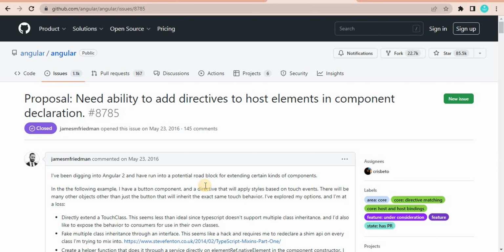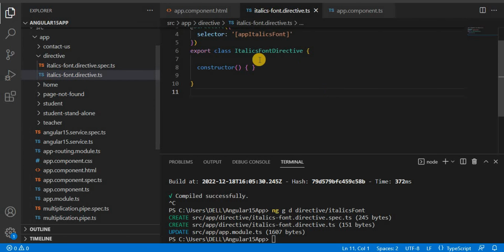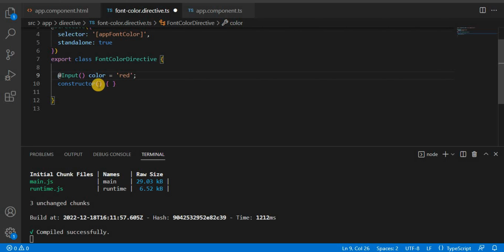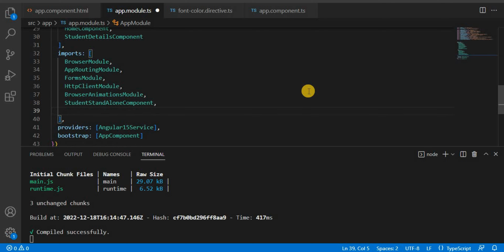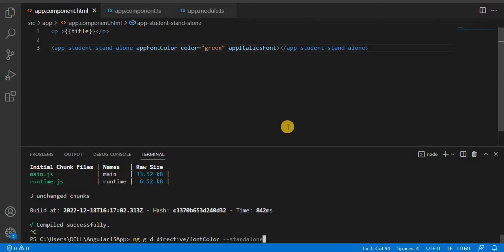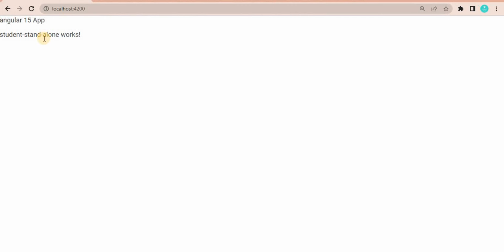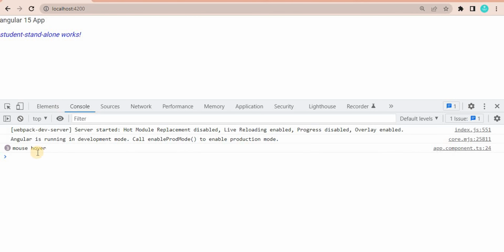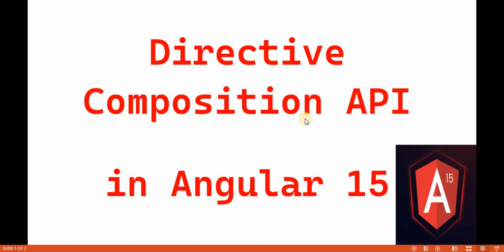Directive Composition API in Angular15 with example | custom directive | Angular15 tutorials